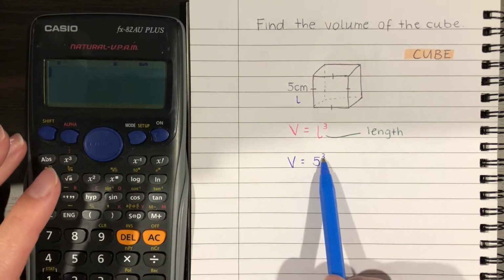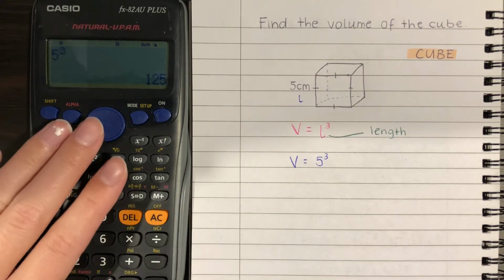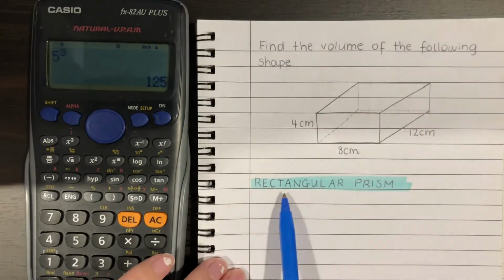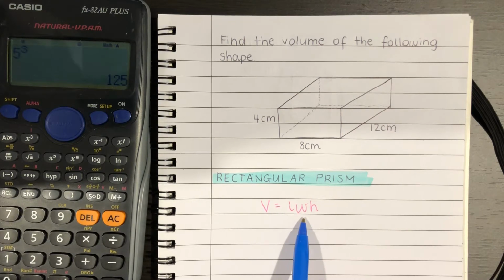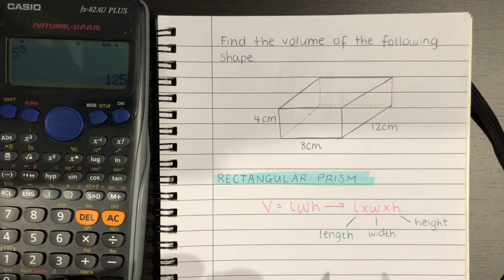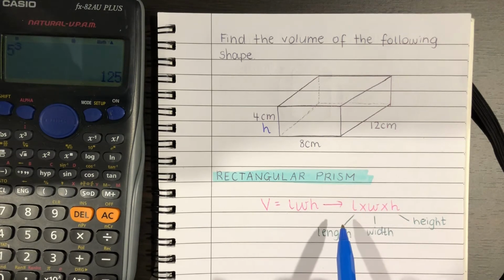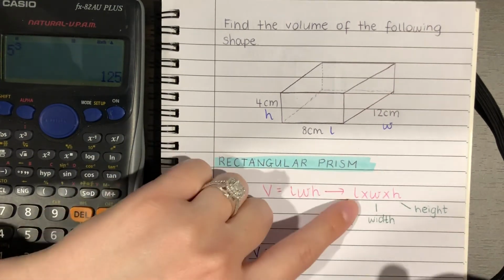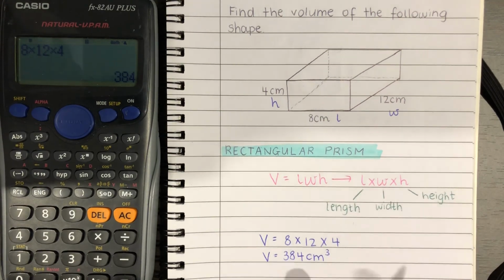Volume of a cube and rectangular prism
Hi everyone,

This video shows how to calculate the volume of a cube and rectangular prism.
Cube: 0:00-3:25
Rectangular prism: 3:25-end

Miss M.